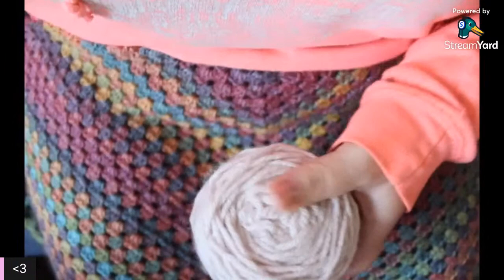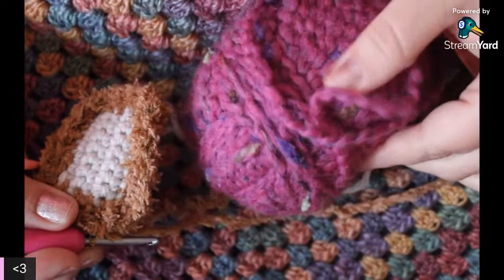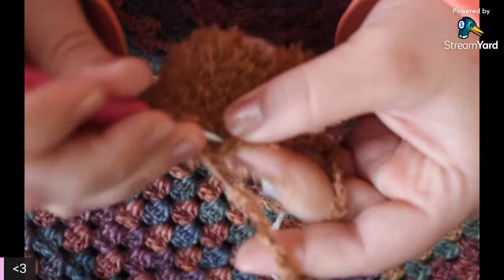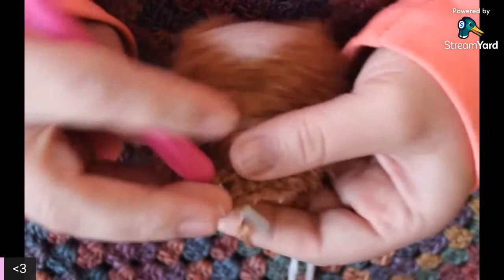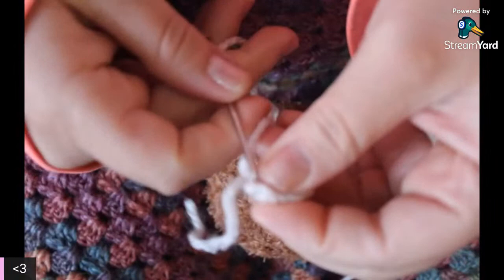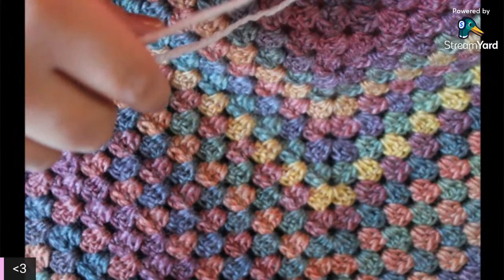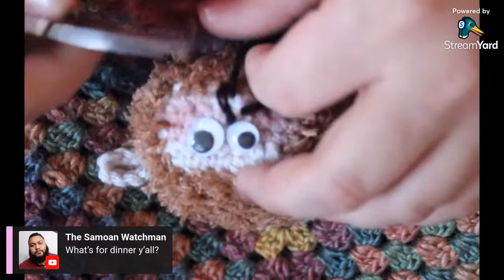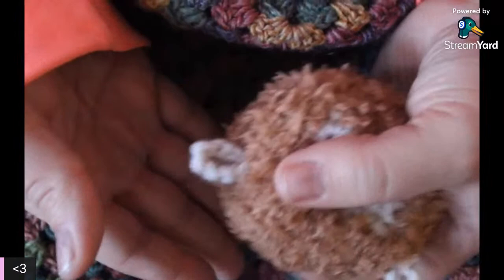Freestyle Friday Amigurumi | Crochet along| Mystery Crocheting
Join me while I crochet a sheep

Join me on Fridays @at 6pm CDT.